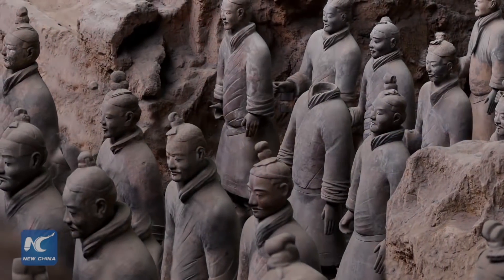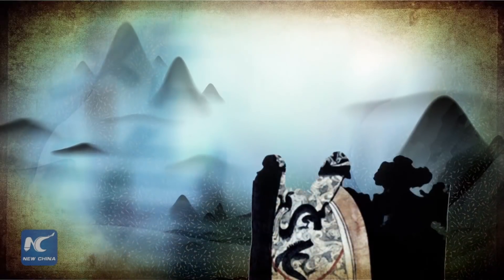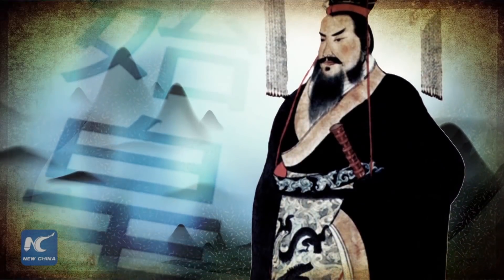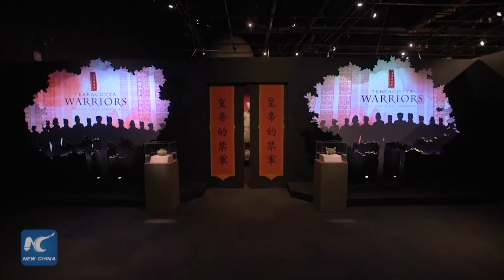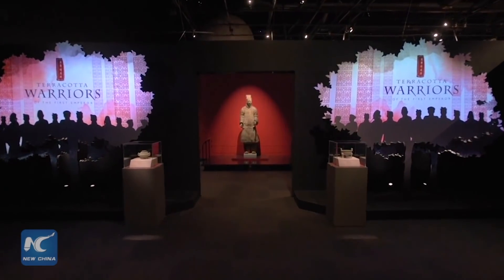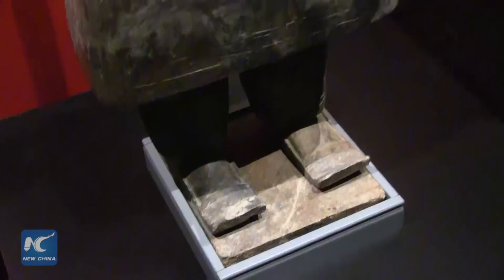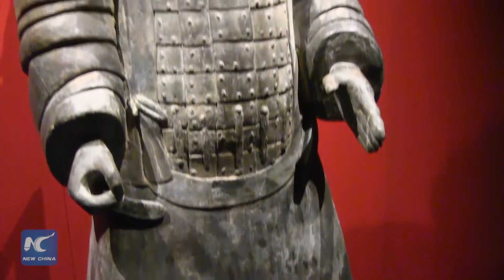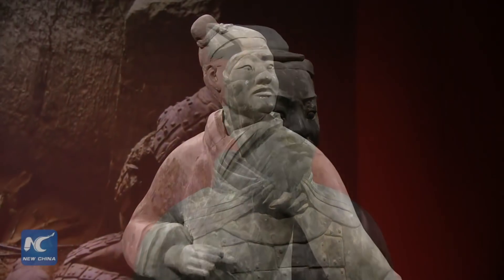Explore Terracotta Warriors in Philadelphia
An exhibition of the Terracotta Warriors is being held at the Franklin Institute in Philadelphia Pennsylvania. The Terracotta Warriors were built more than 2,000 years ago, to guard the tomb of China’s first emperor.